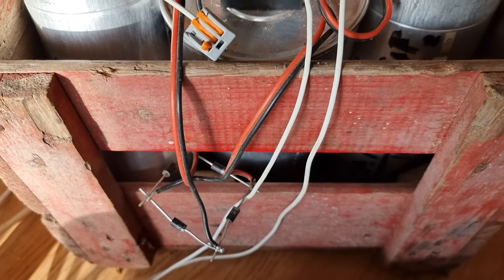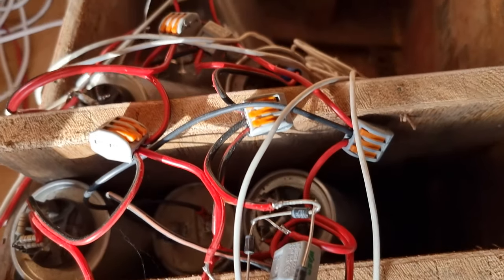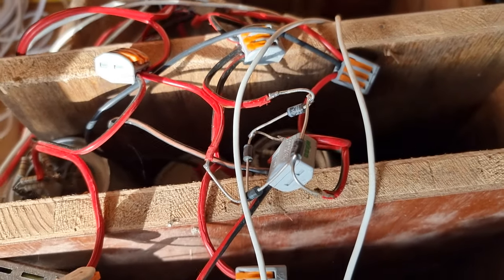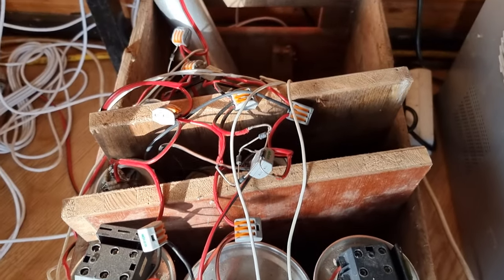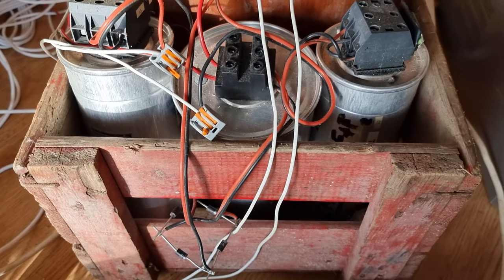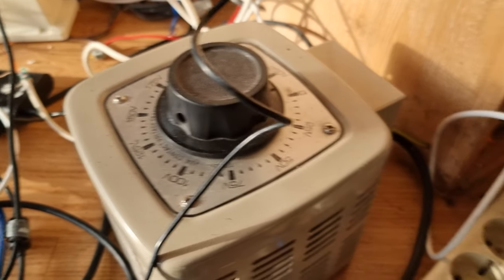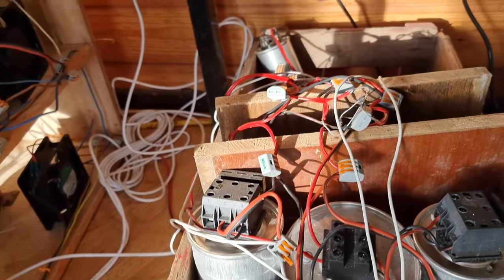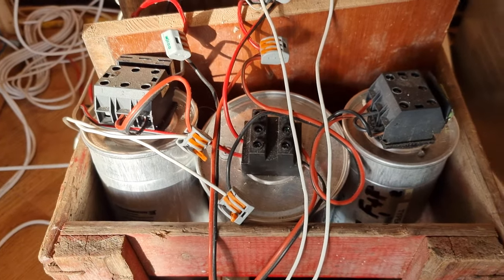VEGA - Variable Cockcroft-Walton supply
Henk's VEGA Variable Cockcroft-Walton supply

BANK: HSBC
Branch Address: 153 North Street Brighton, East Sussex, BN1 1SW
Account Name: Quantum Heat C.I.C
Sort Code: 40-14-03
Acc No.: 12631571
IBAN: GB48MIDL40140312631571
SWIFTBIC: MIDLGB22